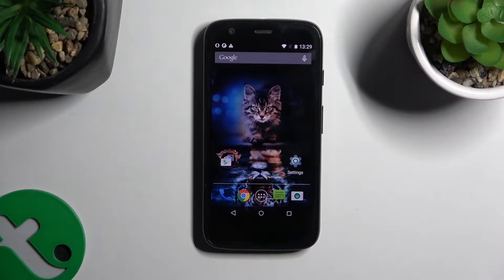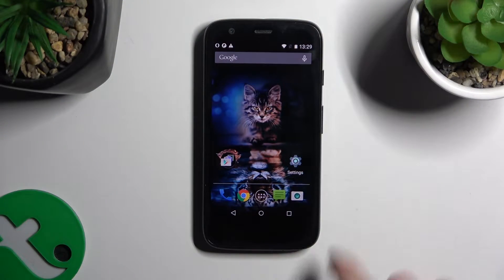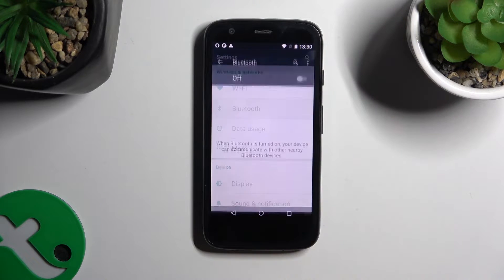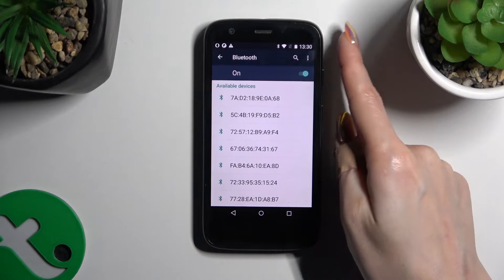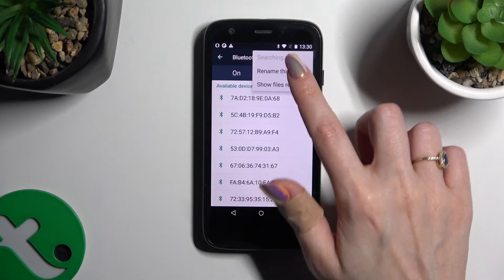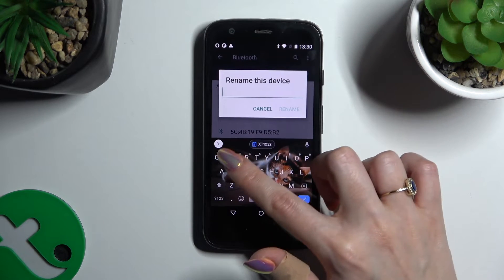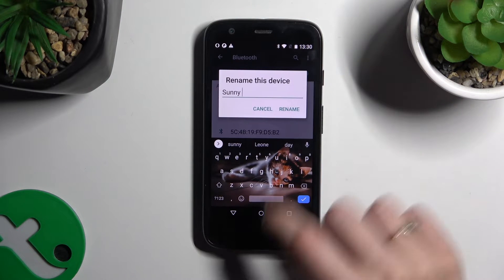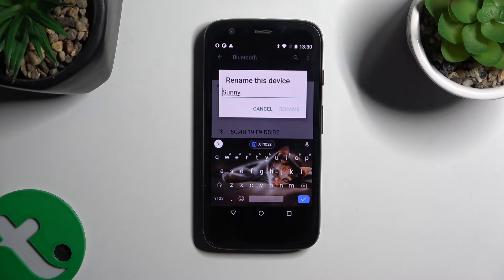How to Change Device Name on MOTOROLA Moto G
Find out more info about MOTOROLA Moto G:
Changing the device name on your MOTOROLA Moto G allows you to personalize your smartphone and make it easily identifiable when connecting to other devices or networks. Visit our YouTube channel if you want to know more about MOTOROLA Moto G.

How to change device name on MOTOROLA Moto G? How to rename MOTOROLA Moto G? How to set up device name on MOTOROLA Moto G?